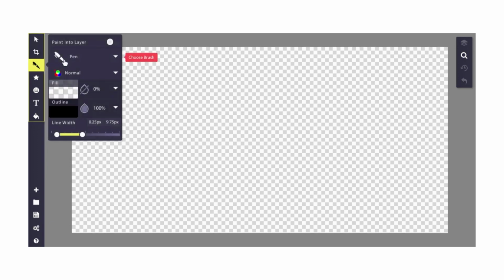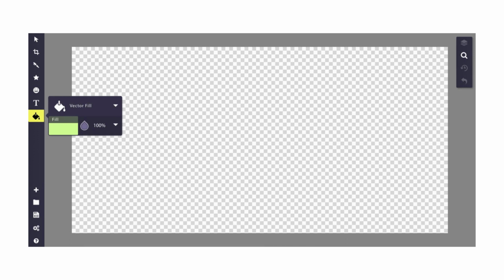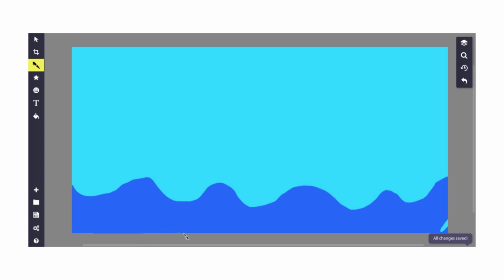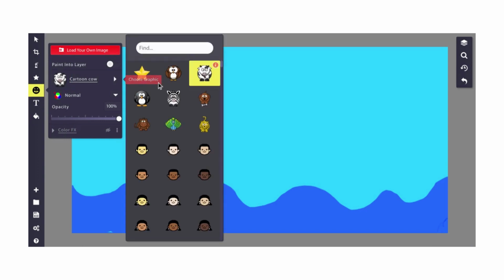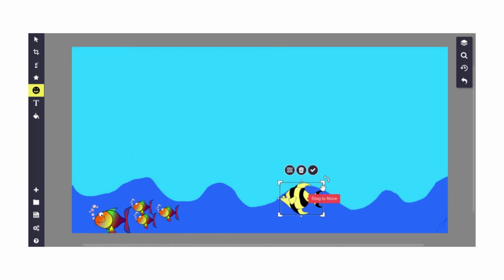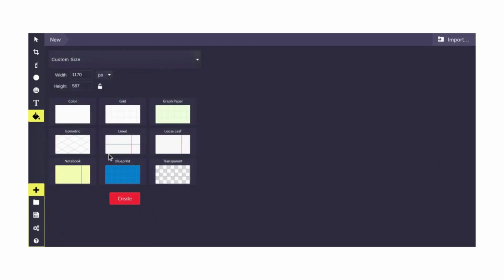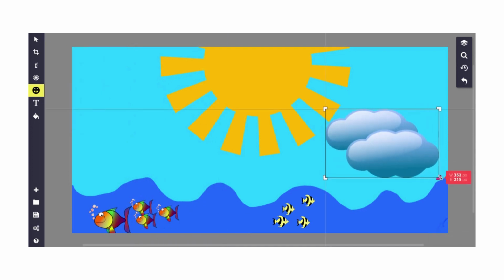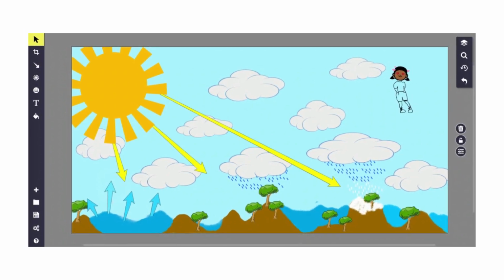Virtual Teaching Tips: Drawing Apps: Sketch.IO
Looking for a quick way for you or your students to draw online? Watch me demo an awesome and free online drawing app called Sketch.IO.